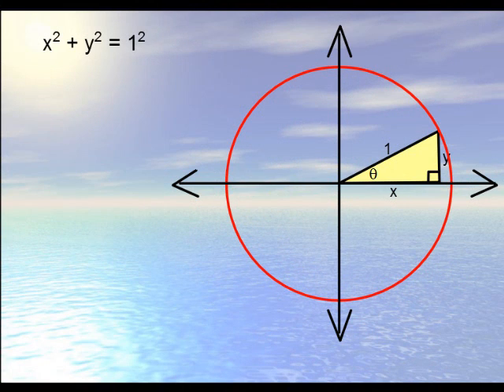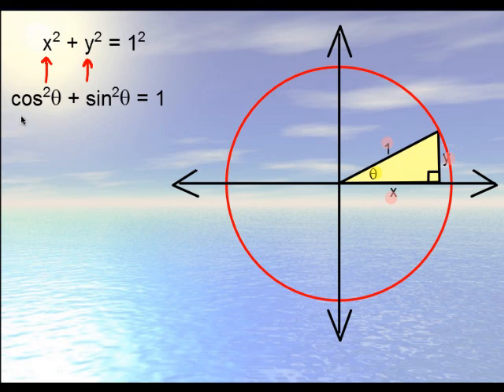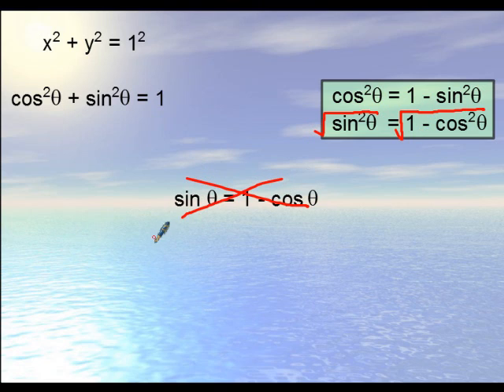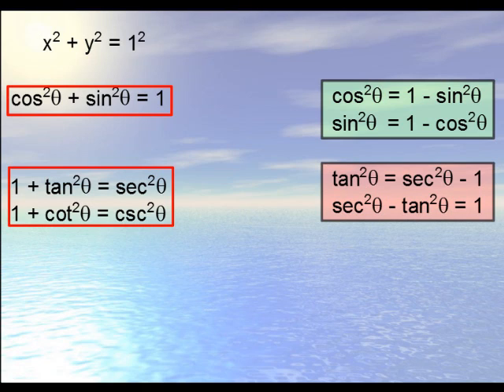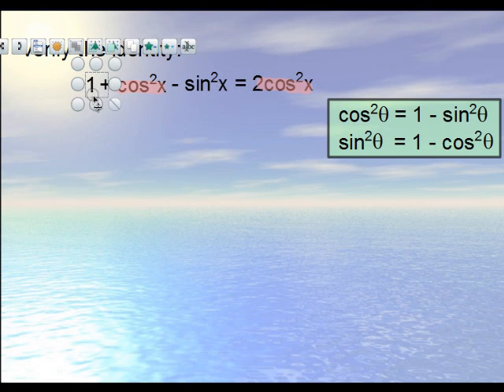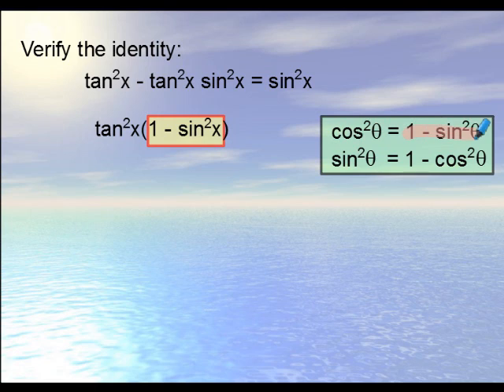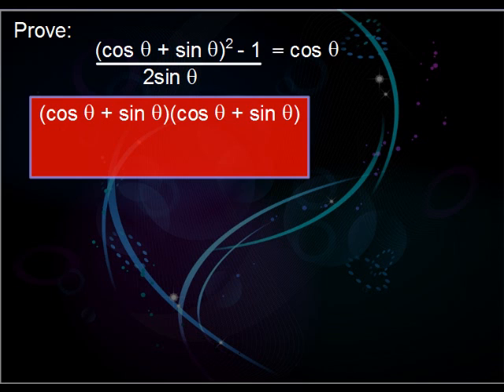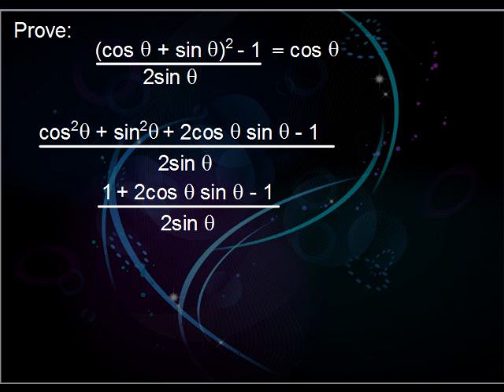Precalculus - Trigonometric Proofs 2 - Pythagorean Identity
Derivation of the Pythagorean Identites and some proofs that incorporate those identities.  Part 2 of 2.